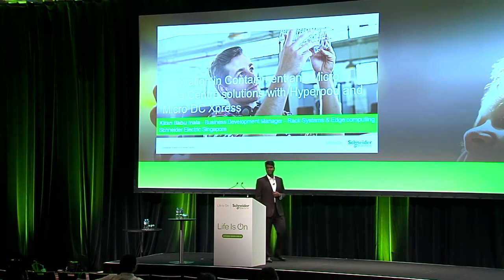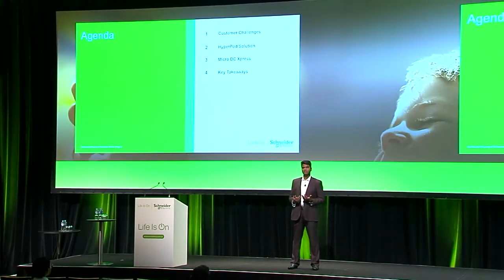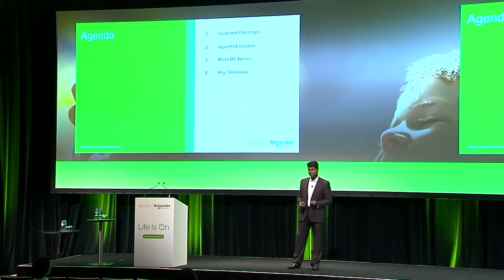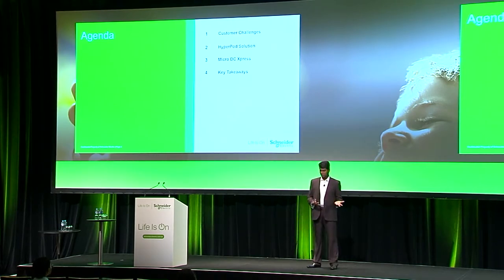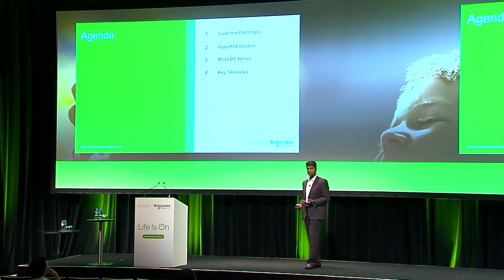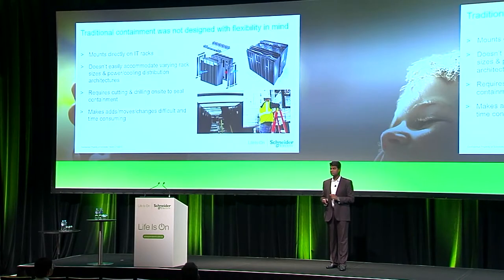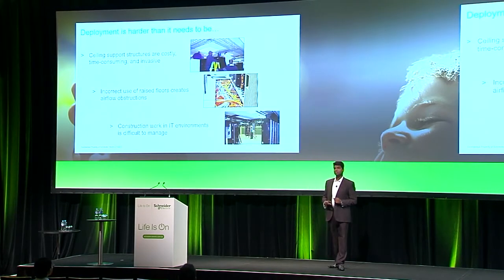Session 8 - Innovation in Containment and Micro Data Centre Solutions with Kiran Babu